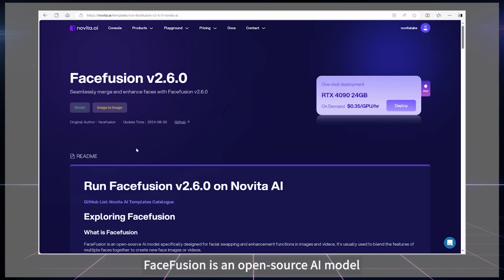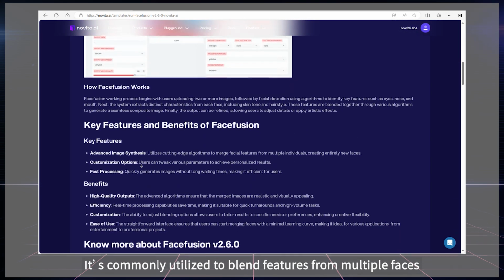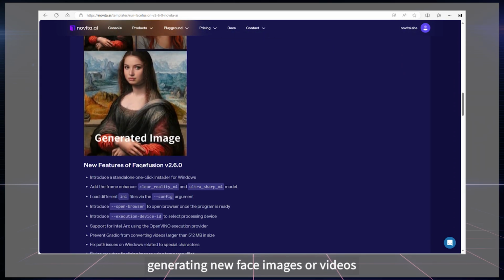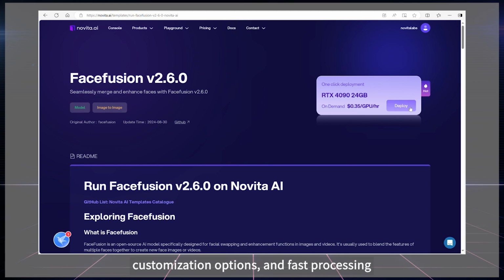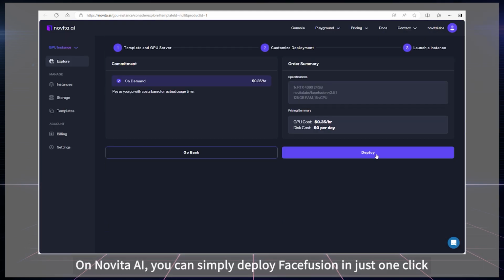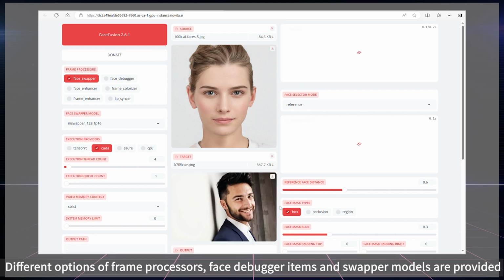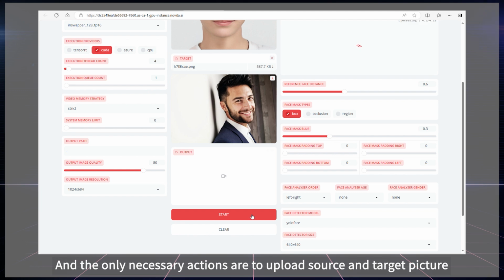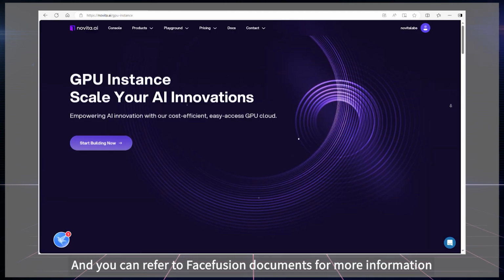New Image Template: FaceFusion Available on Novita AI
Developers now are able to seamlessly merge and enhance faces with Facefusion on Novita AI! This video shows you some basic characteristics and functions of Facefusion. The template is quite popular and provide developers and users advanced image synthesis, customization options and fast processing experience.

1️⃣GPU Instance: Empowering AI innovation with cost-effective, easy-access GPU cloud

2️⃣LLM API: Try generating content with the help of Large Language Model

☁APIs, Serverless, GPU Instance in One AI Cloud